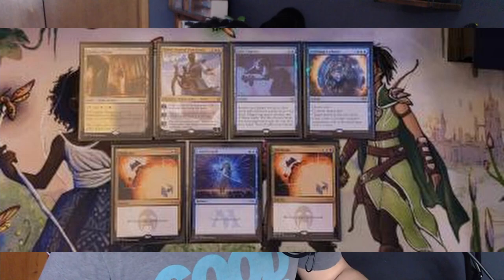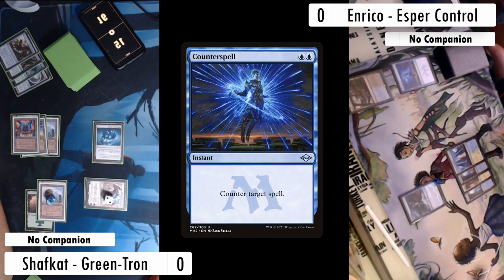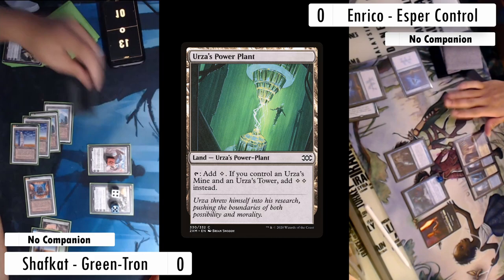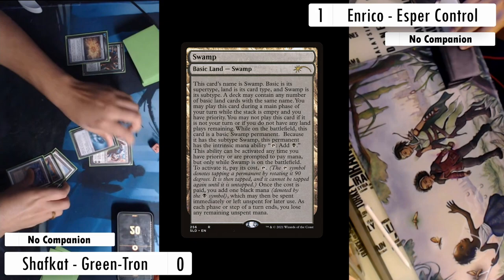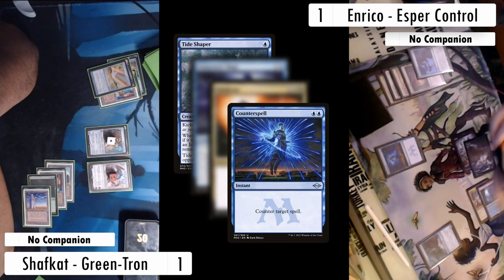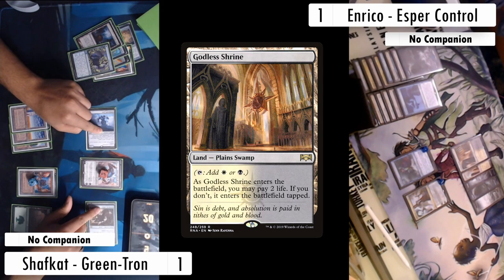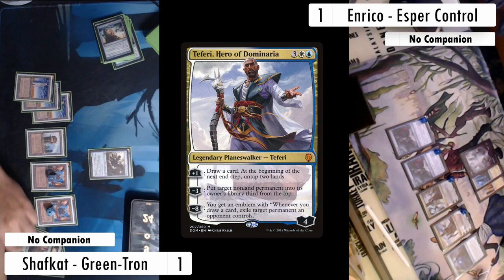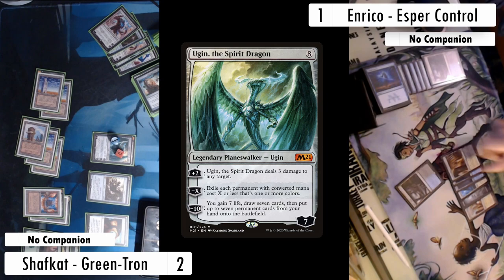Esper Control 🧙🏿‍♂️ Vs. G-Tron 🗿 | Modern Gameplay #4 🃏 | Webcam-Paper Magic: The Gathering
We're back for some more Webcam/Paper Magic!

This time we're pitting G-Tron against Esper Control!
Timestamps
0:00 - Intro Theme
0:10 - Video Intro + Enrico Introduction
1:10 - G1 Opening Hands/Mulligans
2:06 - Game One
6:52 - Sideboarding + G2 Opening Hands/Mulligans
8:37 - Game Two
9:36 - G3 Opening Hands/Mulligans
10:41 - Game Three
G-Tron (SHAF) DECKLIST

--Main Board---
4 Ancient Stirrings
1 Ghost Quarters
4 Chromatic Sphere
4 Chromatic Star
1 Dismember
4 Expedition Map
3 Forest
1 Horizon Canopy
4 Karn Liberated
4 Karn, the Great Creator
1 Kozilek, Butcher of Truth
2 Oblivion Stone
1 Relic of Progenitus
1 Sanctum of Ugin
4 Sylvan Scrying
2 Ugin, the Spirit Dragon
2 Ulamog, the Ceaseless Hunger
4 Urza's Mine
4 Urza's Power Plant
4 Urza's Tower
2 Walking Ballista
3 Wurmcoil Engine

--Side Board--
1 Chalice of the Void
1 Ensnaring Bridge
1 Grafdigger's Cage
1 Liquimetal Coating
2 Nature's Claim
1 Relic of Progenitus
1 Sorcerous Spyglass
1 Sundering Titan
2 Thragtusk
1 Trinisphere
2 Veil of Summer
1 Crucible of Worlds

ESPER CONTROL (ENRICO) DECKLIST

--Main Board---
4 Archmage's Charm
1 Castle Vantress
1 Celestial Colonnade
4 Counterspell
2 Damn
1 Drown in the Loch
4 Drowned Catacomb
3 Fatal Push
4 Flooded Strand
2 Gifts Ungiven
1 Glacial Fortress
1 Hall of Storm Giants
2 Hallowed Fountain
3 Island
2 Kaya's Guile
2 Misty Rainforest
1 Mystic Gate
1 Plains
1 Polluted Delta
2 Prismatic Ending
1 Scalding Tarn
4 Snapcaster Mage
2 Teferi, Hero of Dominaria
3 Teferi, Time Raveler
4 Tide Shaper
2 Vindicate
2 Watery Grave

--Side Board--
1 Aether Gust
1 Damn
2 Dovin's Veto
1 Fatal Push
1 Fracture
1 Kaya's Guile
1 Kozilek, Butcher of Truth
1 Path to Exile
1 Solitude
1 Teferi, Time Raveler
2 Test of Talents
2 Thoughtseize

---Enrico Socials & Links ---

Discord User: EnricoDandoloThaDOV

The Mind Grinders Podcast